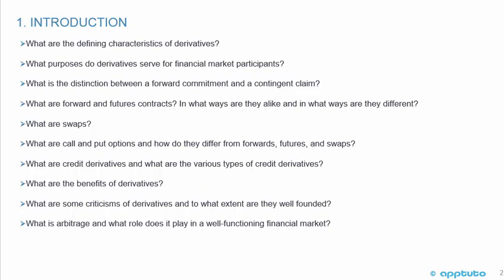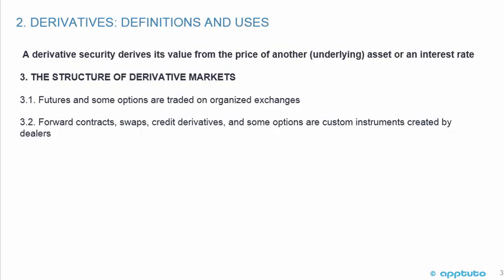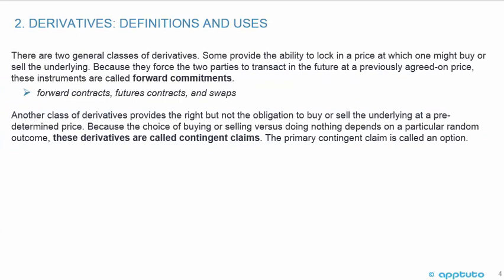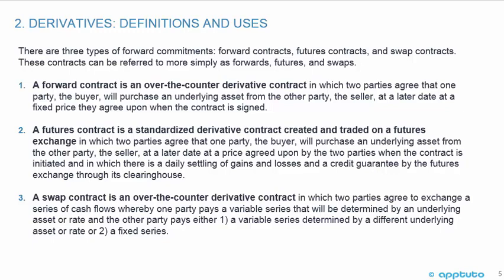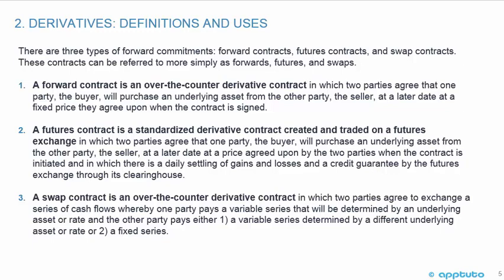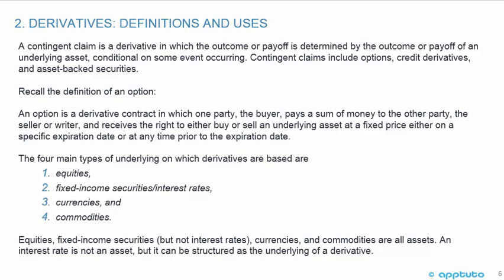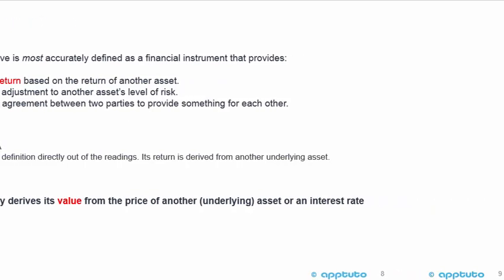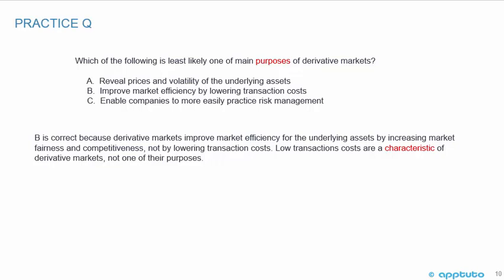define a derivative and distinguish between exchange-traded and over-the-counter derivatives;